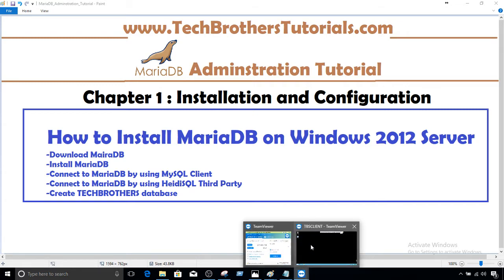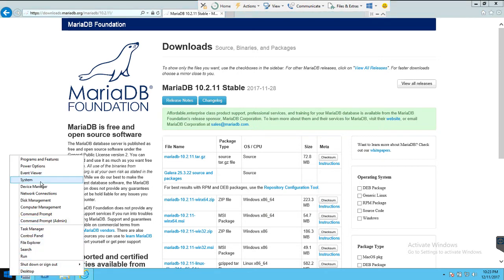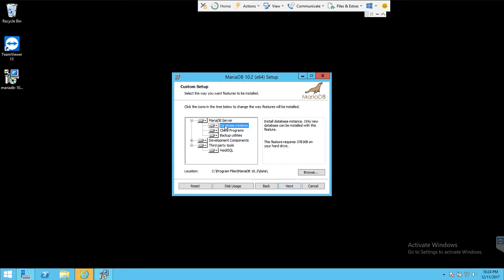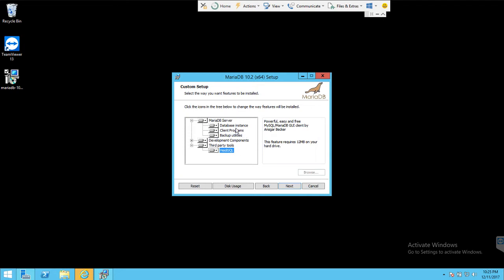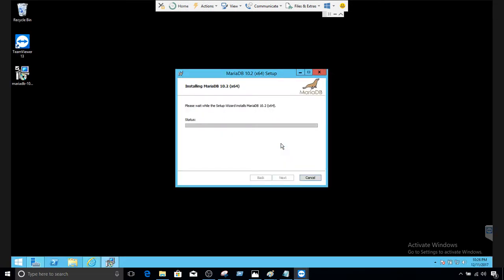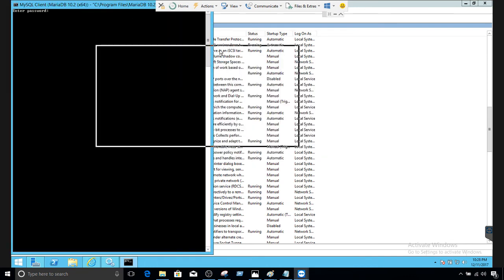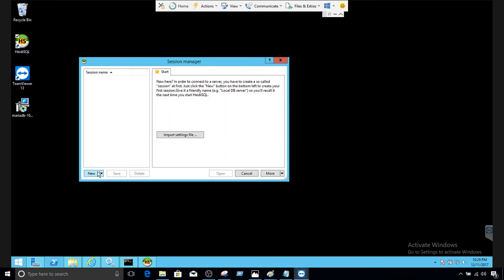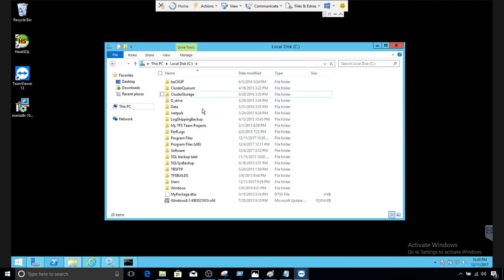How to Install MariaDB on Windows 2012 Server - MariaDB Admin Tutorial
How to Install MariaDB on Windows Server 2012 How to Install MariaDB 10.2 on Windows 2012 Server below topics

How to download MariaDB for Windows Installation
How to Run Installation Process for MariaDB on Windows Server 2012.
How to provide location for MariaDB installation directory
Provide the Root Password during MariaDB installation on Windows 2012 Server

Choose the features while installing MariaDB on Windows 2012 Server
MySQL Client
MySQL Database service
HeidiSQL Third Party interface to connect to MariaDB

At the end of the video, I showed
How to create the database by using MySQL Client interace
How to connect to HeidiSQL and connect to MariaDB
How to use mysql -uroot -p to connect to MariaDB